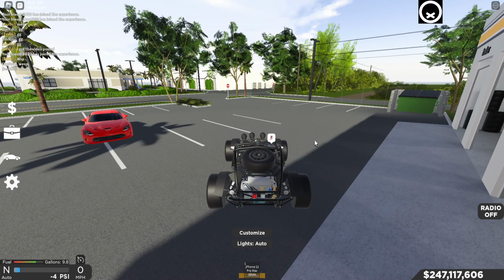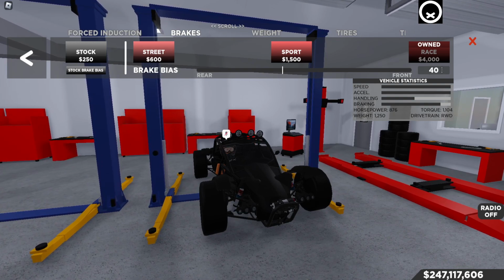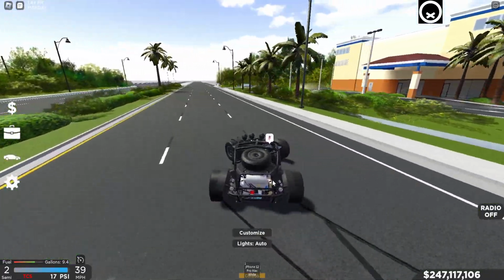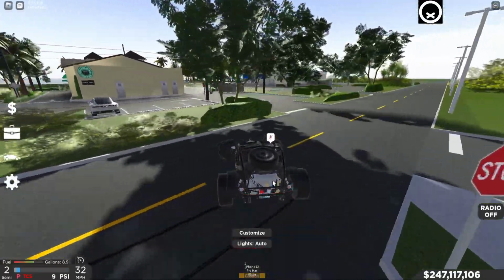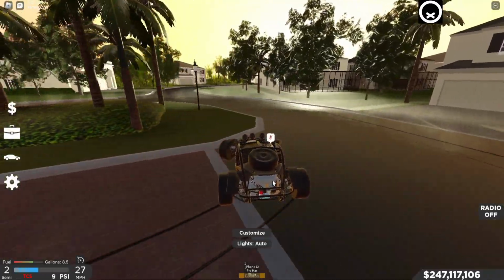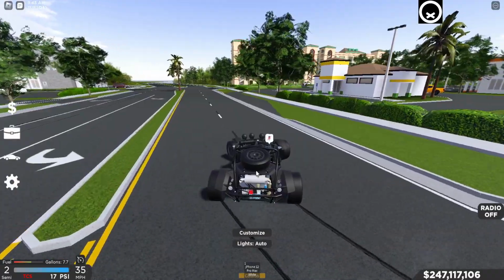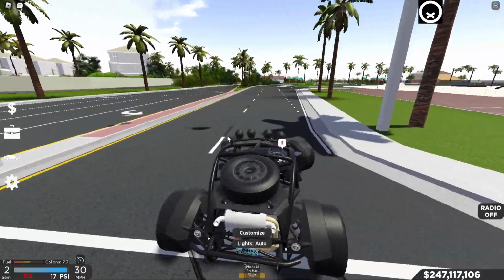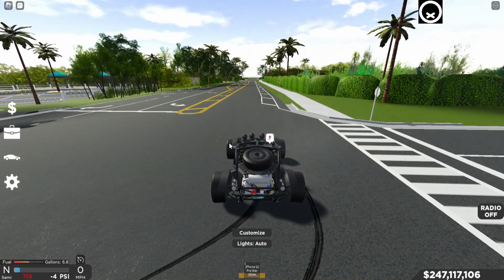Southwest Florida Aerial Nomad Drift Tune